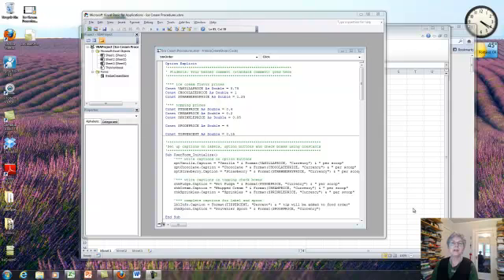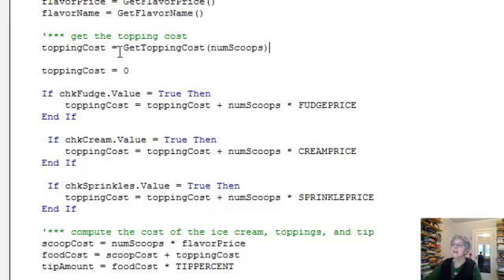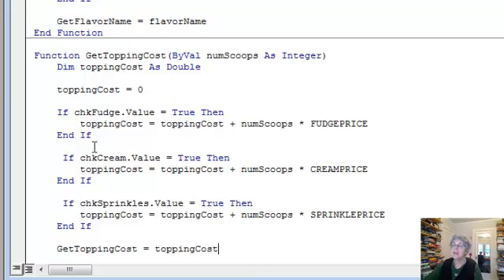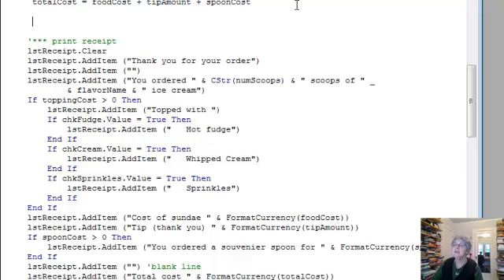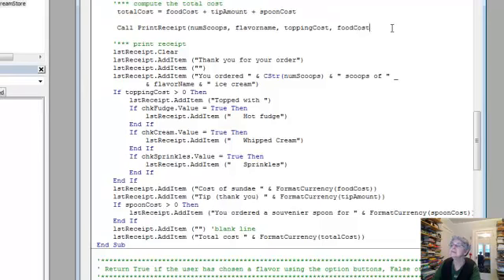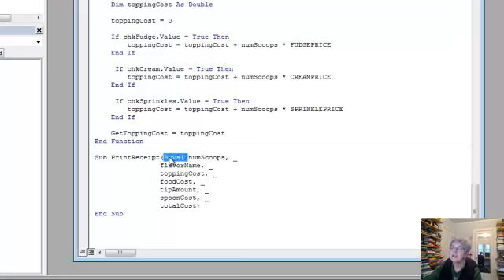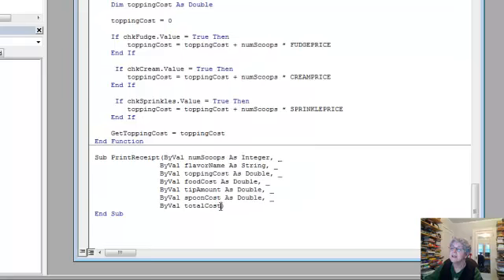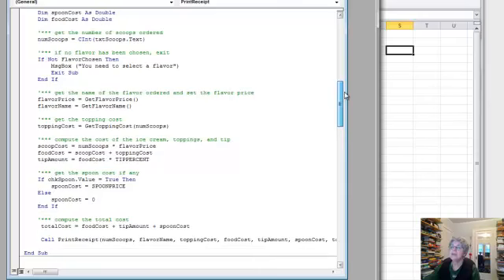Ice Cream Procedures Part 2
Continues the demonstration of breaking code into procedures